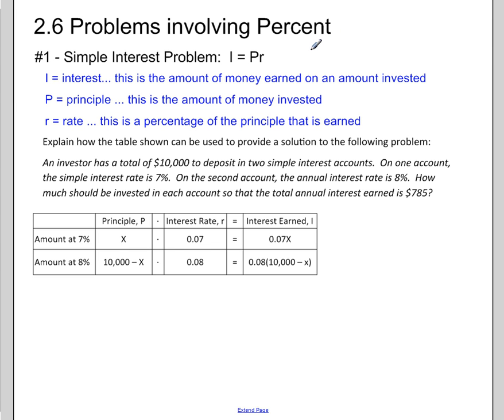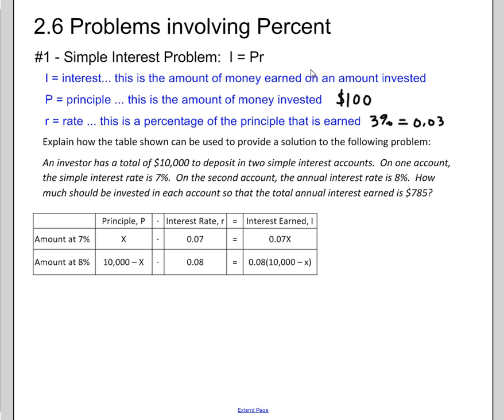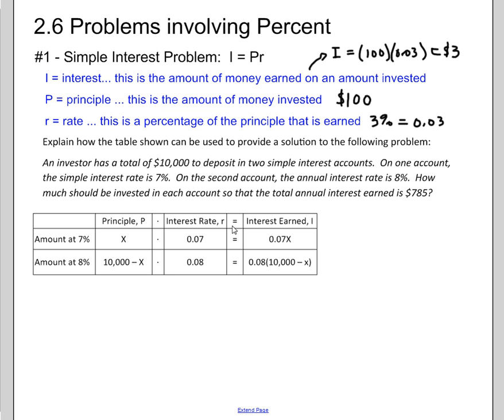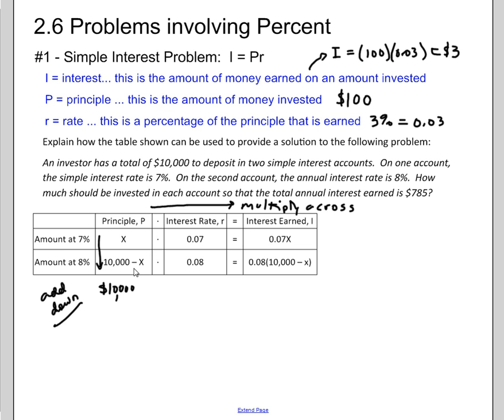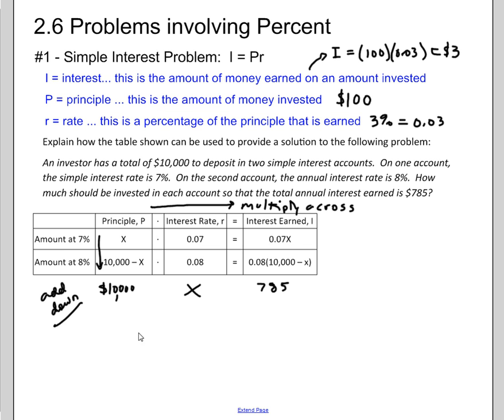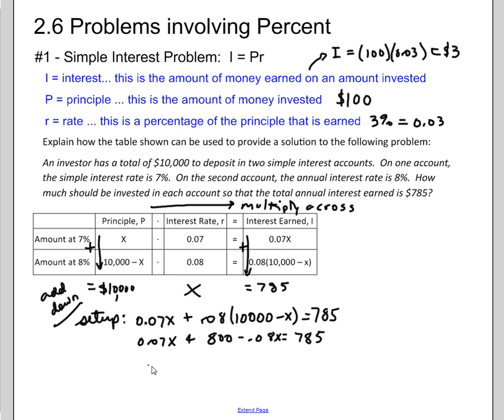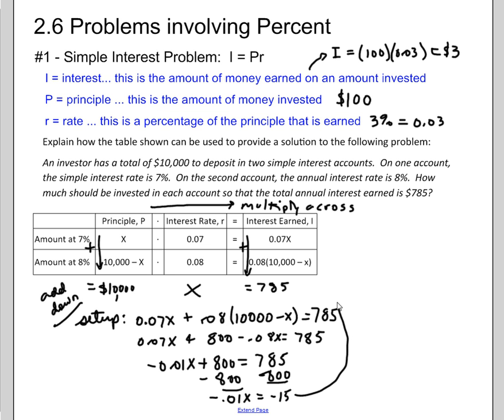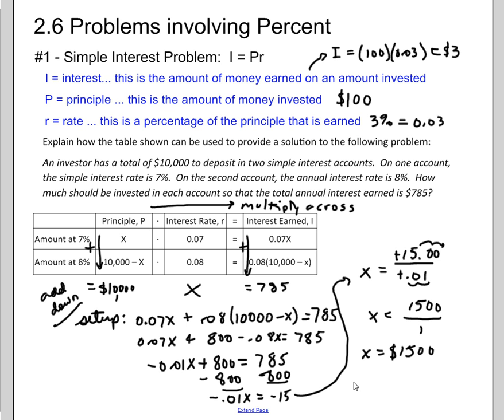Ch2s6A PercentProblems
Chapter 2 section 6 - Word problems involving percentage